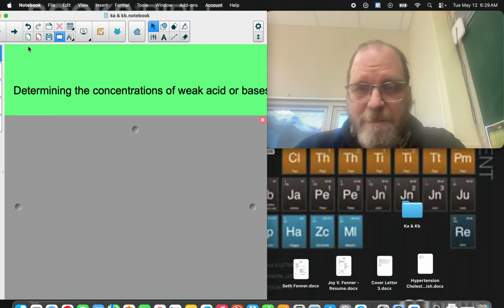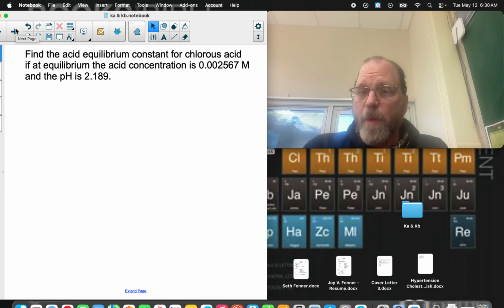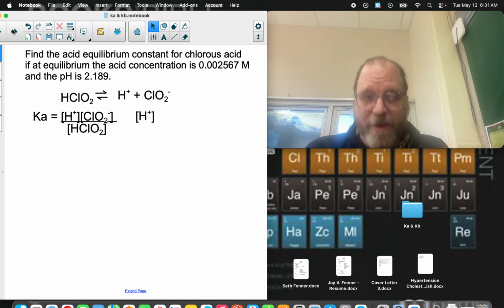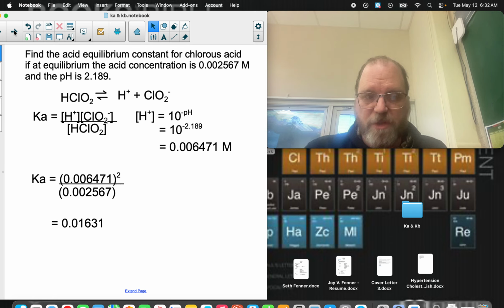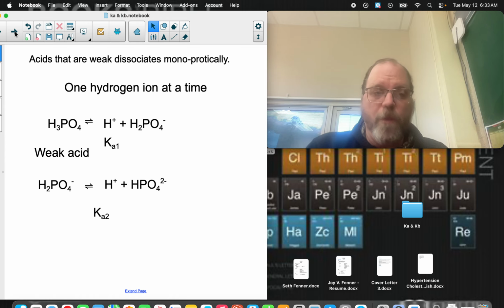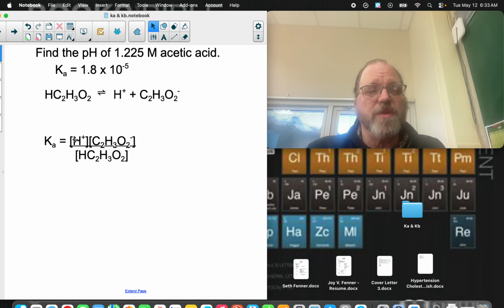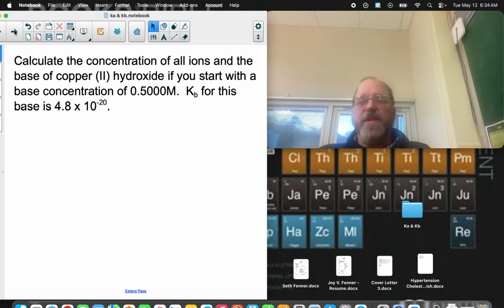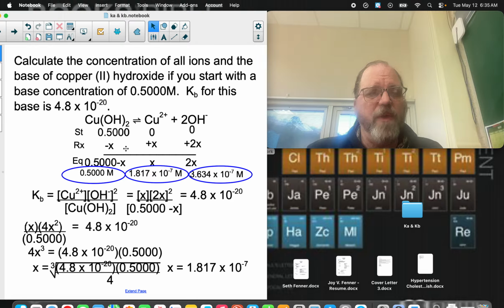Advanced Chemistry - Acids & Bases - Ka & Kb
Today, we will discuss the process of determining values for weak acids & bases using the expressions of Ka & Kb.